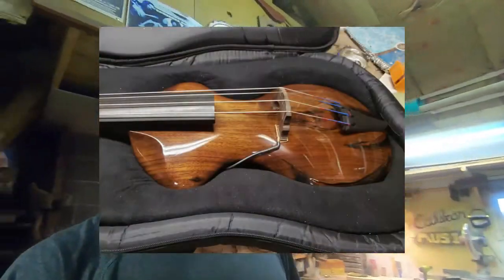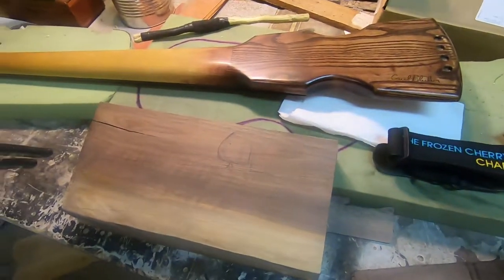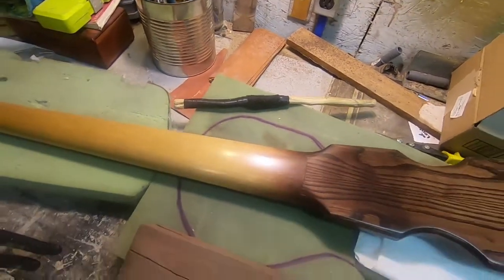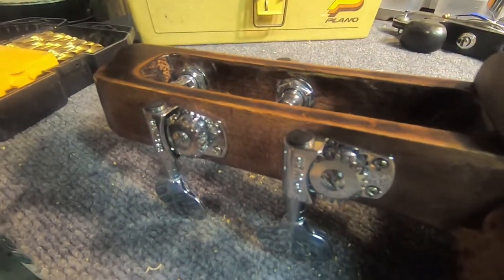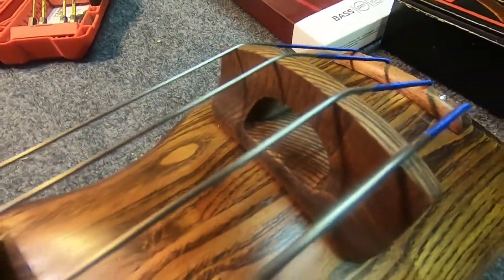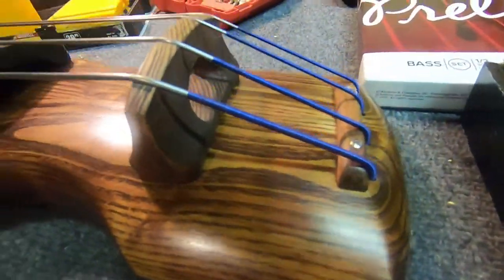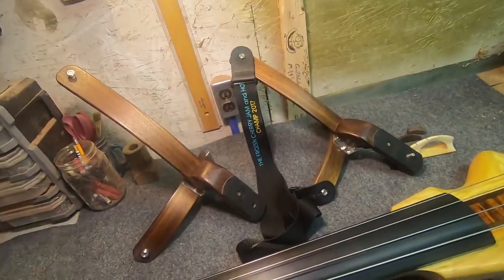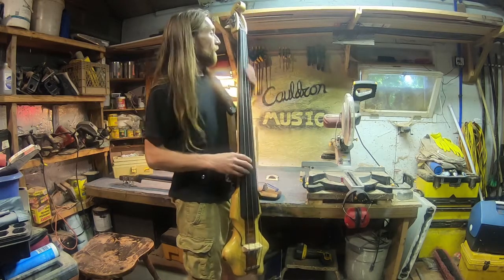Electric Upright Bass Construction Part 2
Finishing up two beautiful hardwood upright electric basses. Fine woodworking, installing hardware and pickups, and fabricating an all new guitar strap harness system. Featuring new original music from The Brothers Crunch!